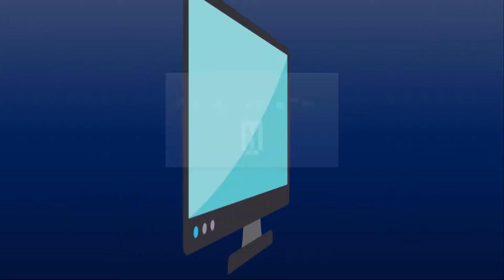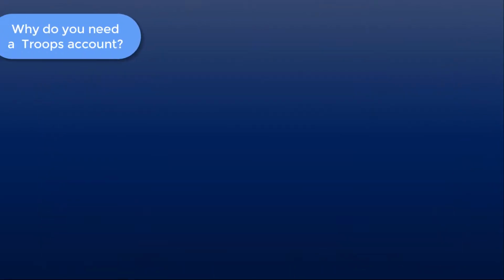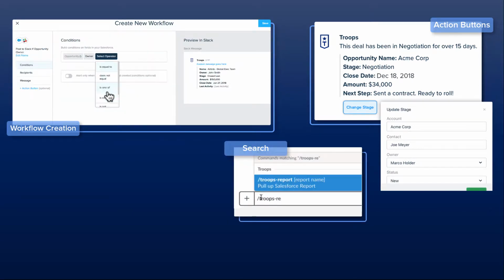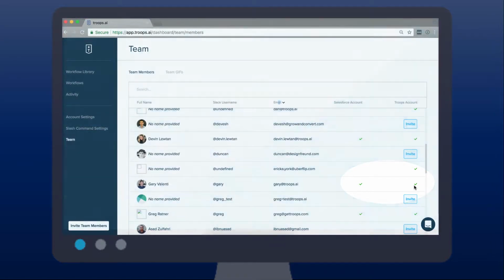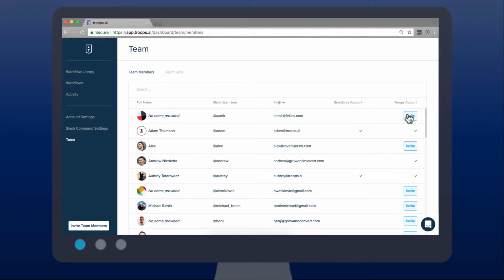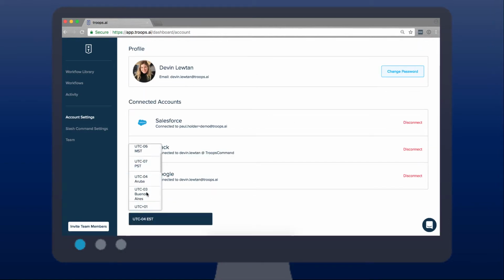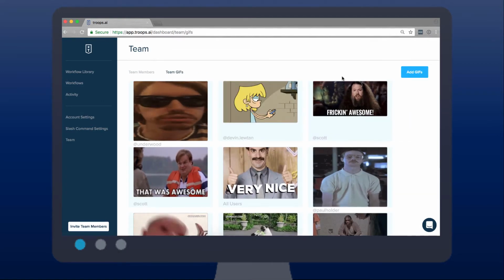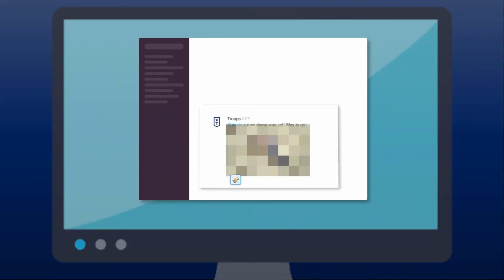How to: Set Up Your Team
Troops is only as strong as the team connected! This video explains how to invite and manage team members and improve visibility across your org.